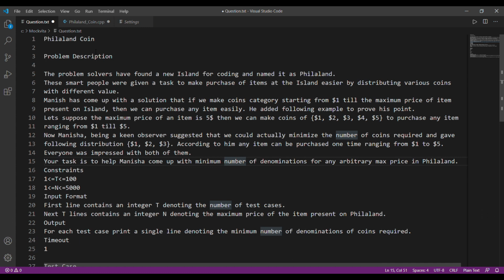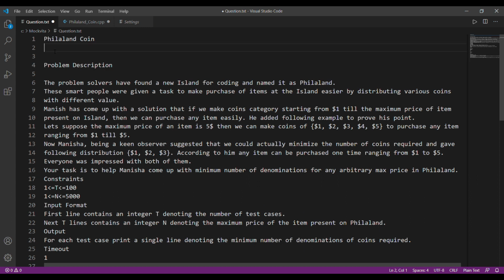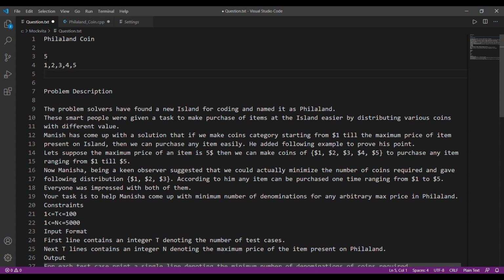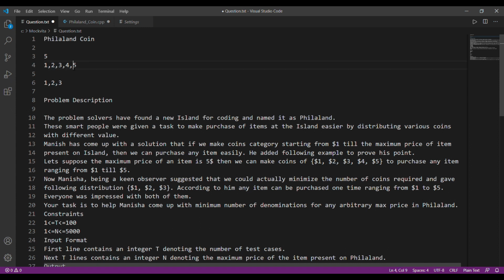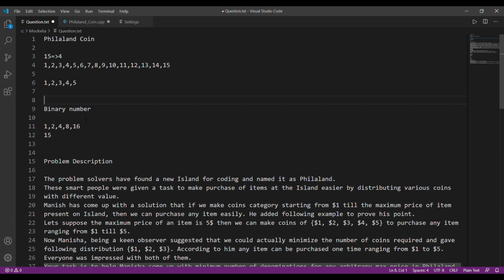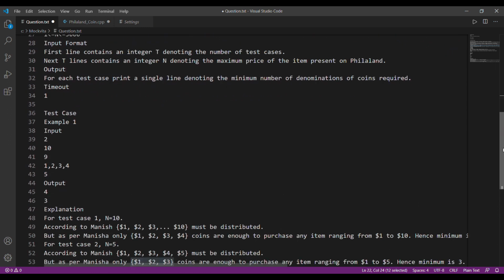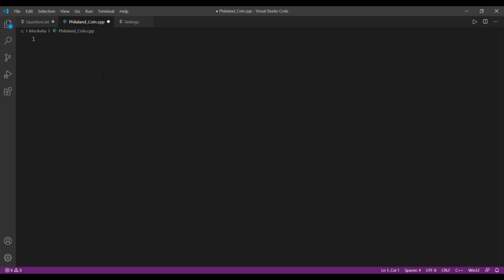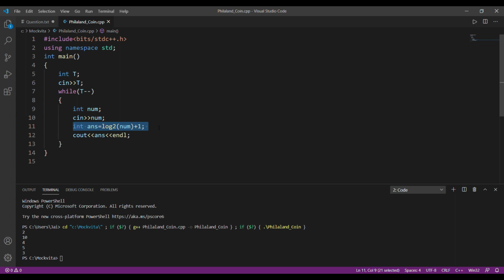Philaland Coin | TCS MockVita2020 (Single Line Logic)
It was the First Question that was asked in TCS MockVita 2020. Pretty Simple. We have implemented the simplest Solution there is.

00:06 == Problem Statement
1:23 == Logic Creation
08:02 == Coding